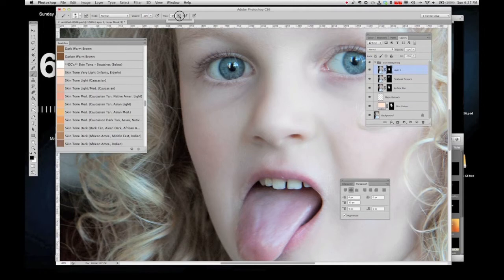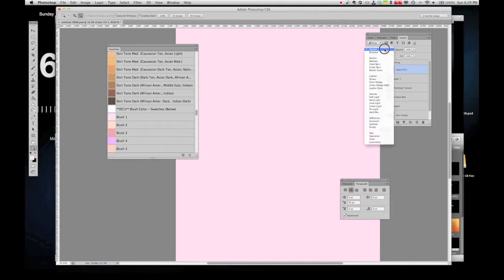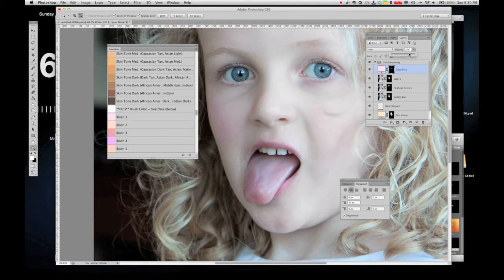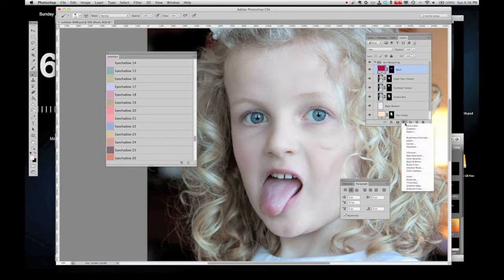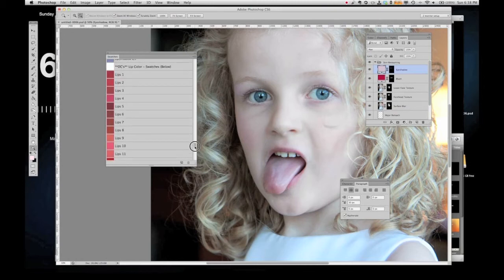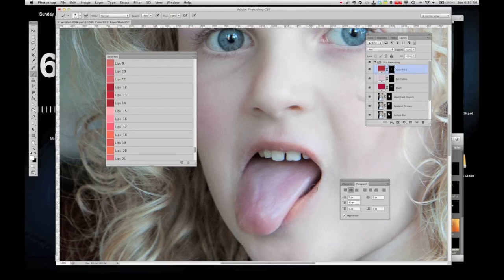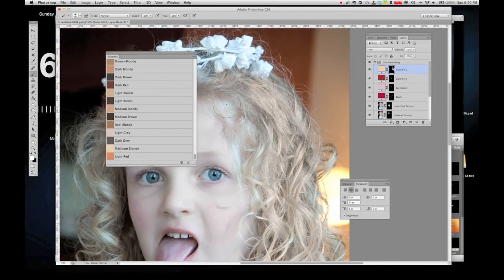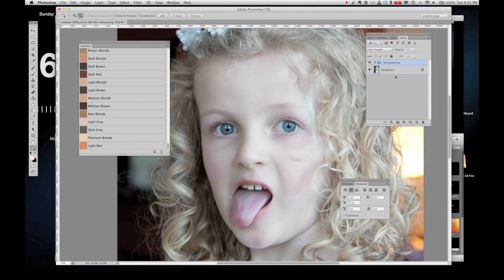Skin Retouch 2